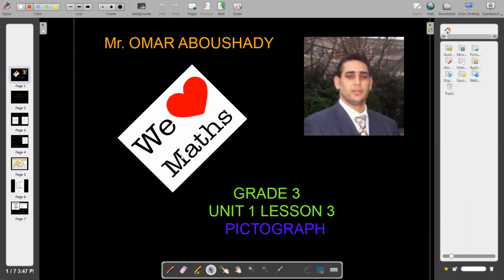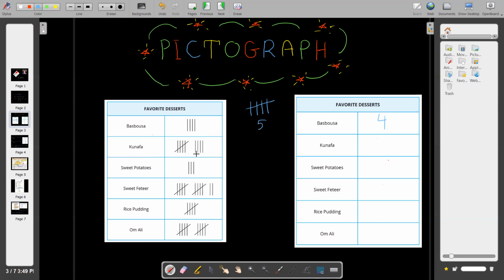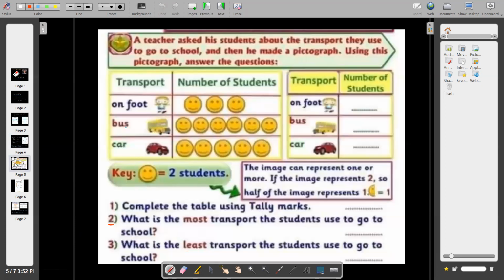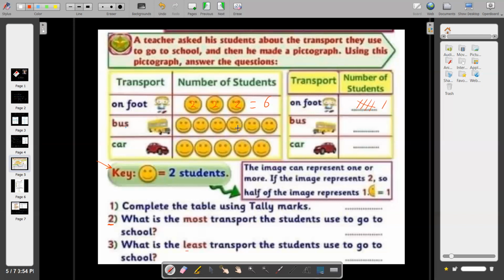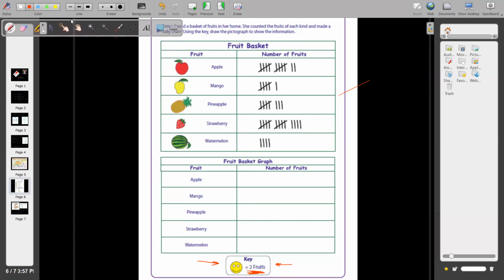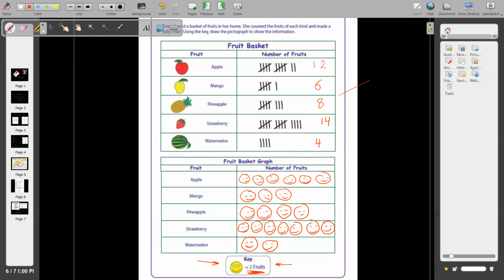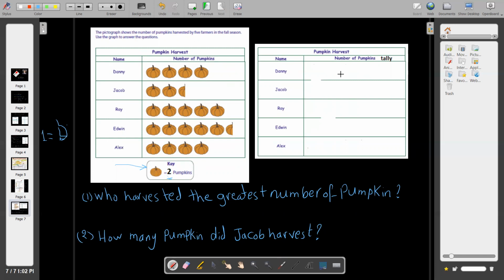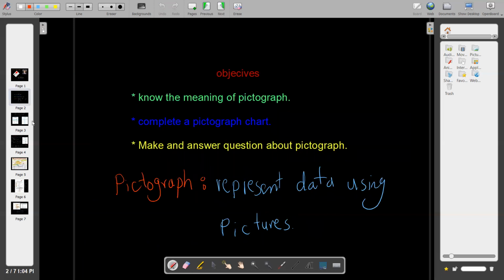grade 3 mathematics unit 1 lesson 3 pictograph ماث الصف الثالث لغات لمنهج الجديد مصري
ماث الصف الثالث الابتدائي لغات المنهح الجديد مصري
grade 3 mathematics New Book lesson 3 unit 1
pictograph